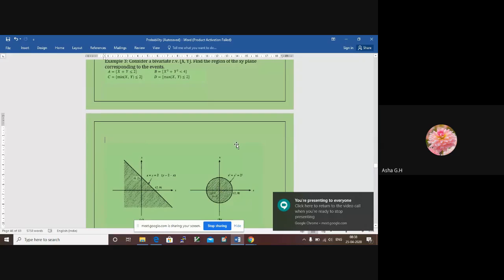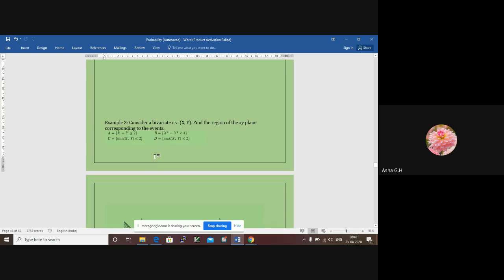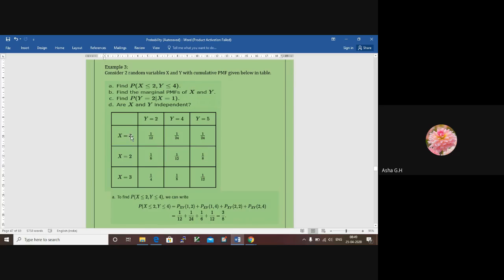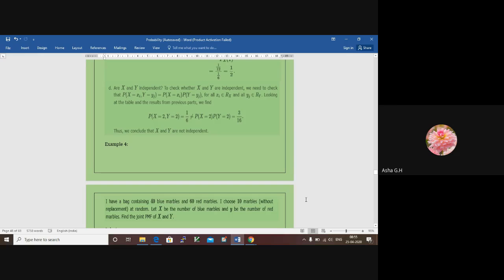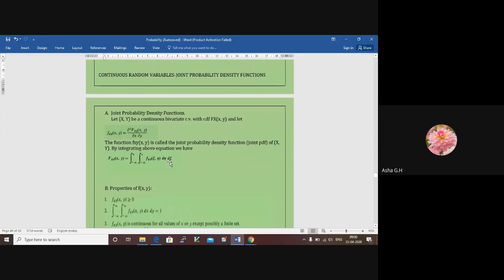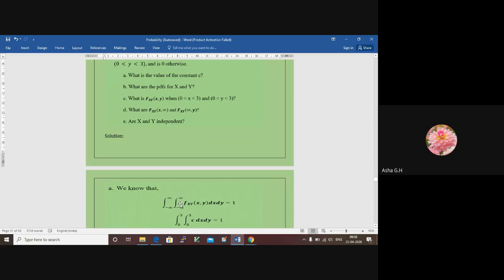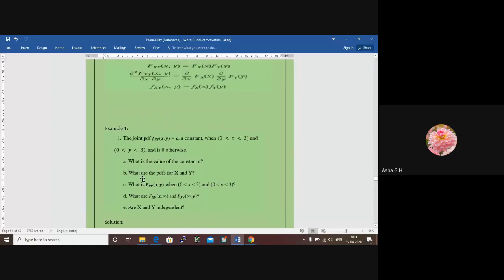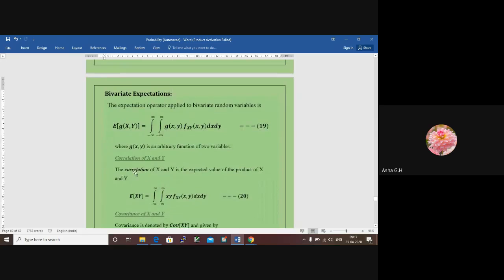18EC44 ESLA AGH 14 JointPDF PMF PROBLEMS